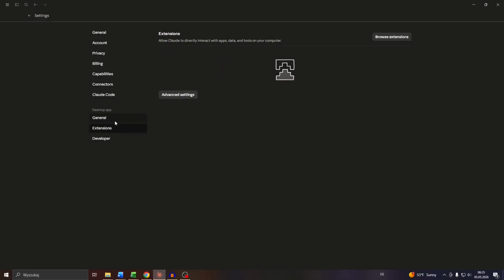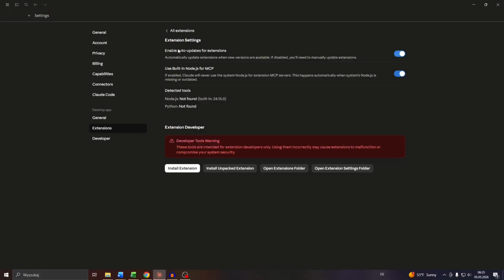How to Turn On Auto Updates for Extensions on Claude AI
Learn how to turn on auto updates for extensions on Claude AI to keep tools up to date.